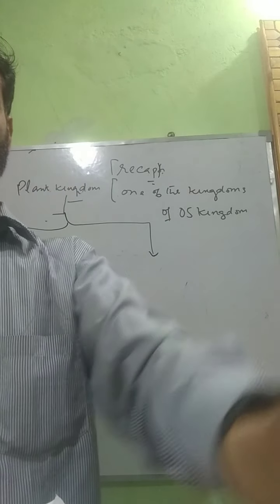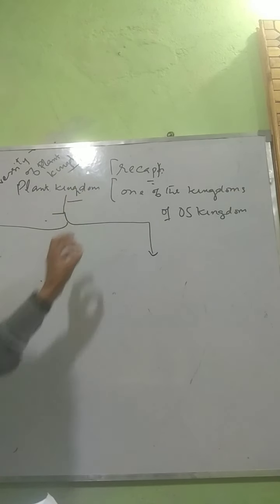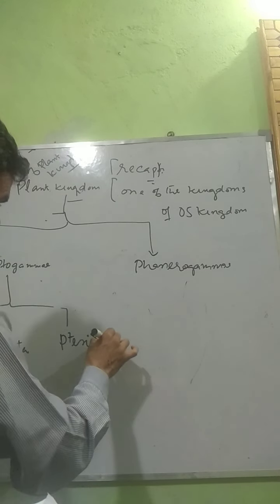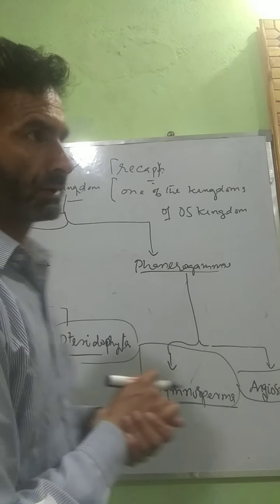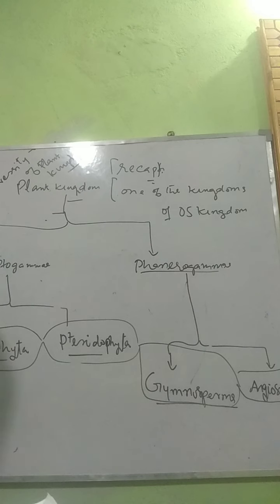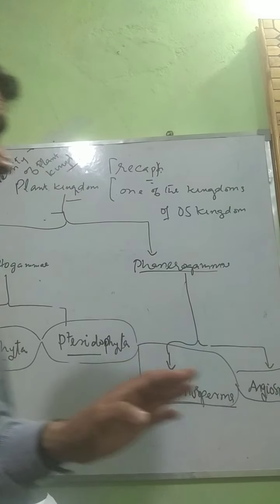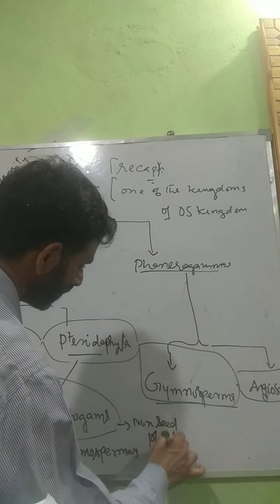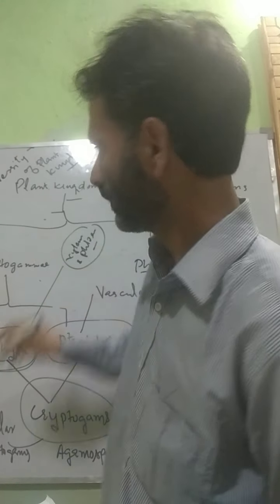General Introduction to plant kingdom